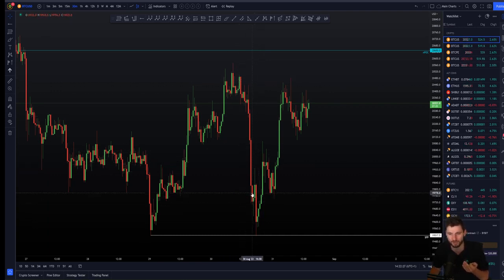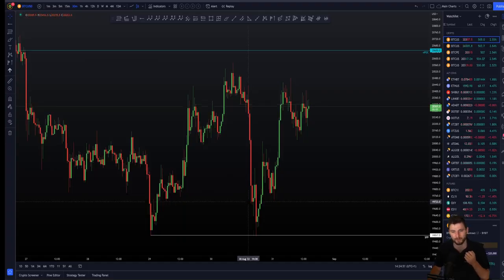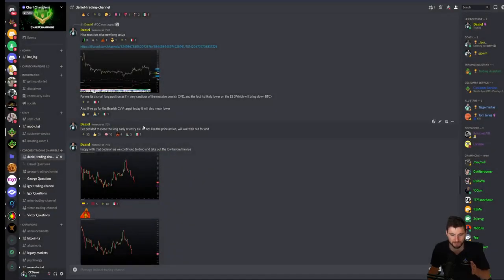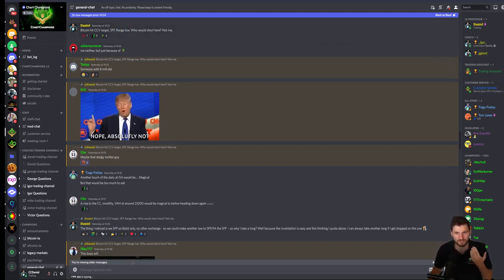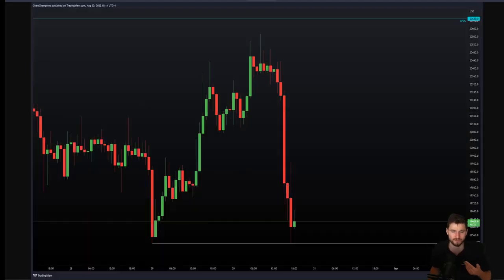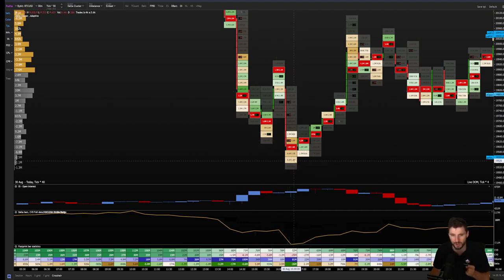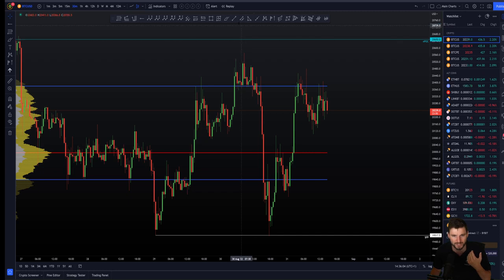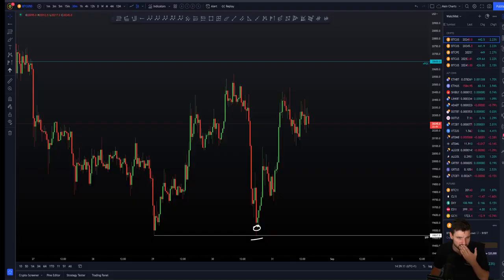What's required for the next Bitcoin pump!?! [My long+short trade targets] | CRYPTO NEWS 2022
BTC Bitcoin Technical Analysis live now price prediction today 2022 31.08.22 $BTC is trading within a great range offering nice long and short trades. I explain why BTC needs to break the VAH before we can see any pump and if not we will get a dump 📉!

If you want a Physical Cryptocurrency Gift Set than I recommend you the following product:

If you are a bitcoin fan and you want a physical bitcoin coin than I recommend you the following product:

My favourite book in connection with cryptocurrencies:
The Only Cryptocurrency Investing Book You'll Ever Need

In this videos I used a Creative Commons video from the YouTube Channel of Chart Champions.